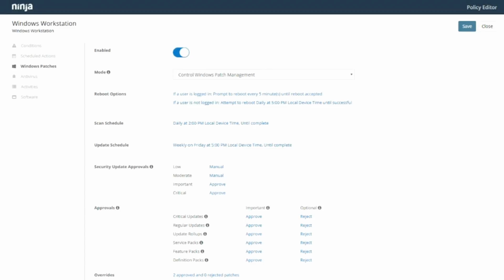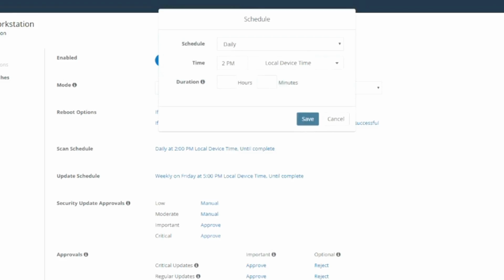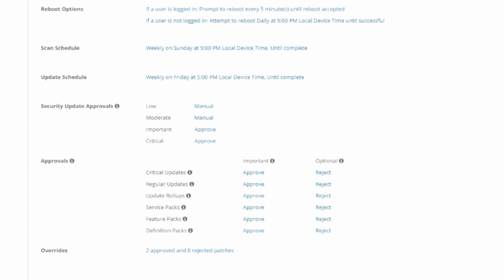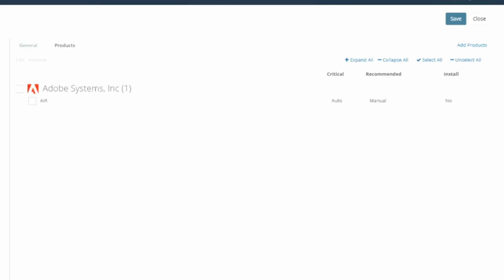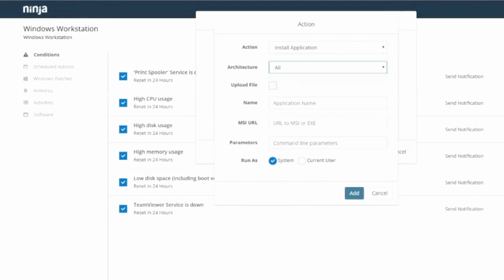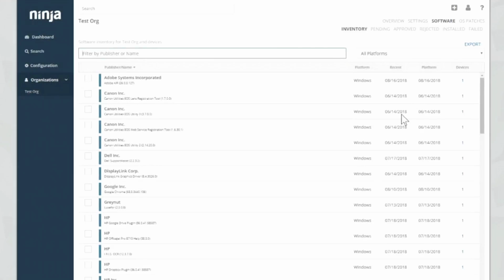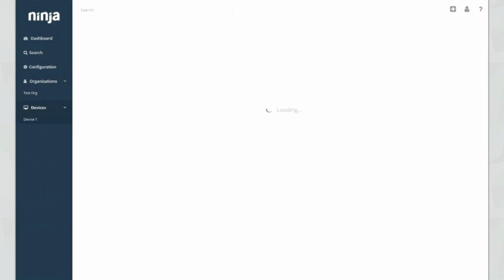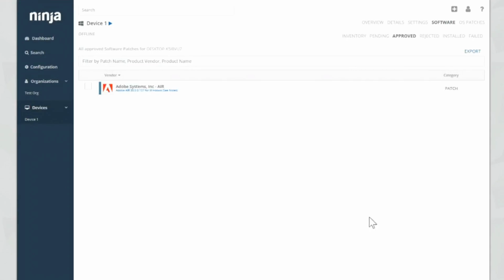Patching with NinjaRMM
In this episode, we will cover Patching in NinjaRMM, set up policies, report and export information and also how to action updates.